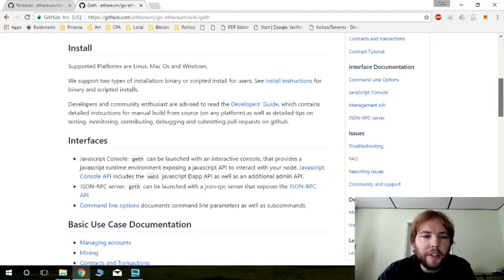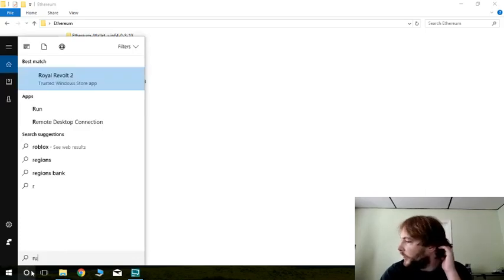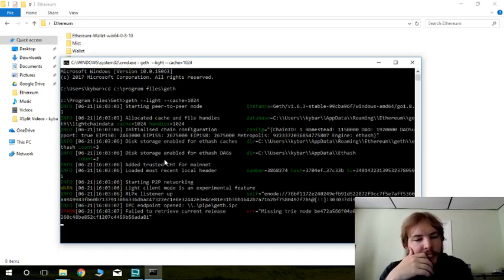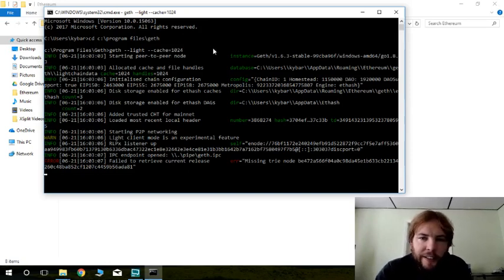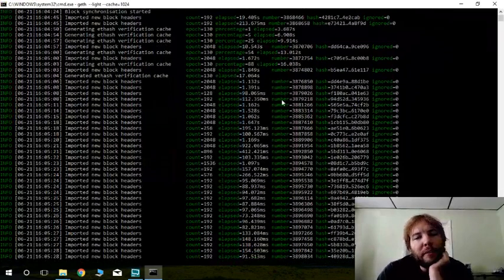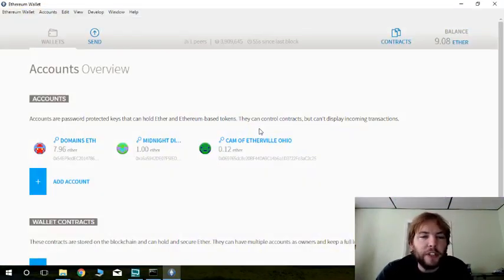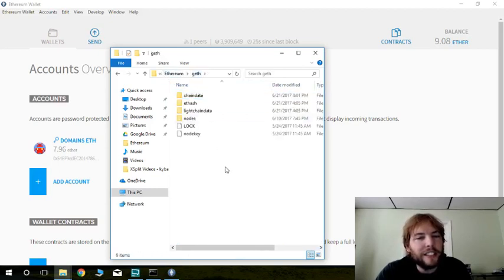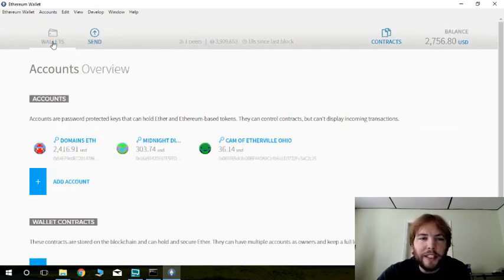702 - How to download and install Ethereum (screen capture)